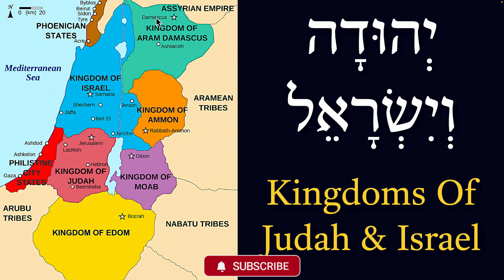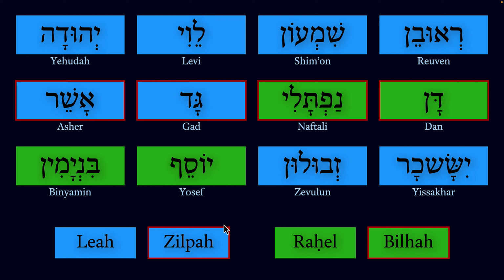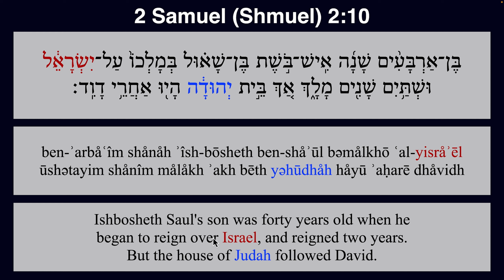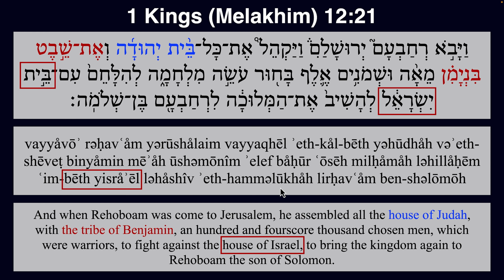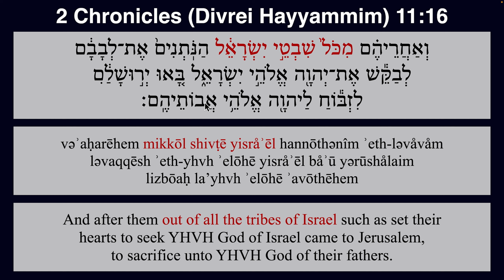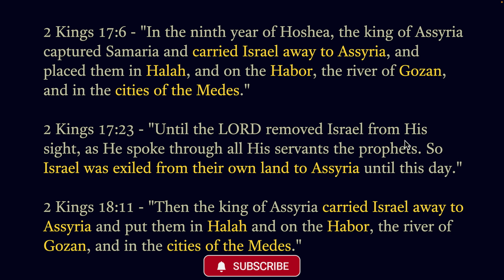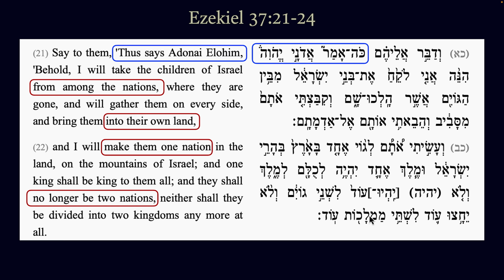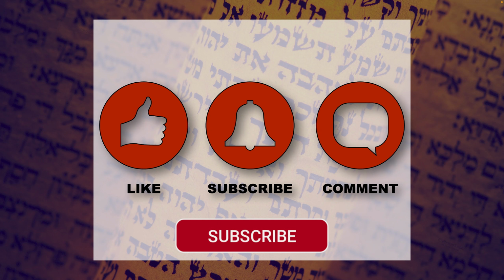Twelve Tribes & Two Kingdoms - Judah & Israel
Biblical Hebrew Grammar
Learn Hebrew Alphabet
Hebrew Vowels
Hebrew Bible Explained
Torah Lessons
Hebrew Names
Bible Teaching
Original Hebrew
Masoretic Text
Old Testament
YHVH, YHWH, Yahweh, Jehovah, Hashem, Adonai